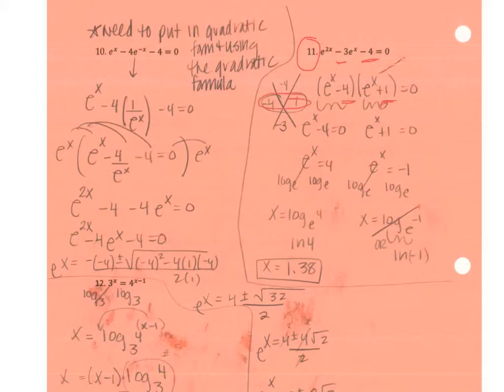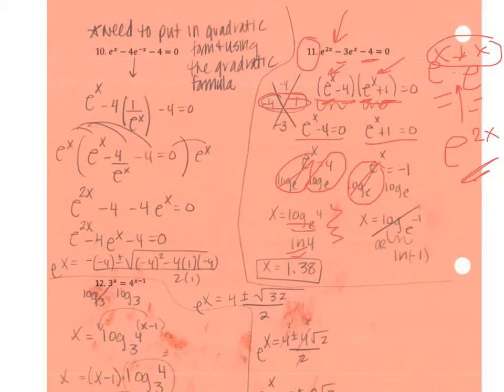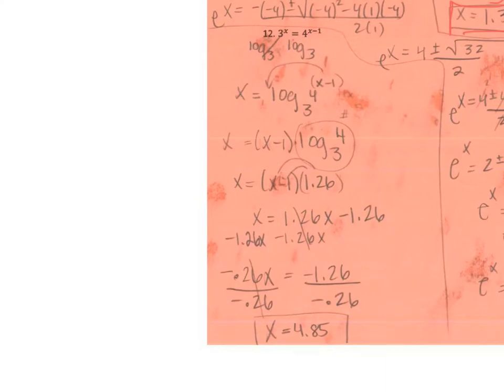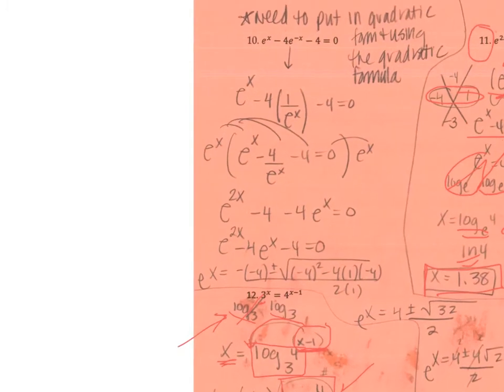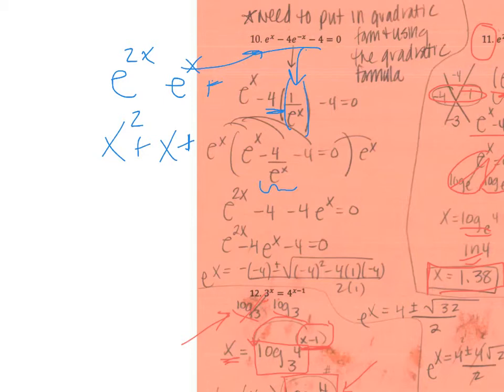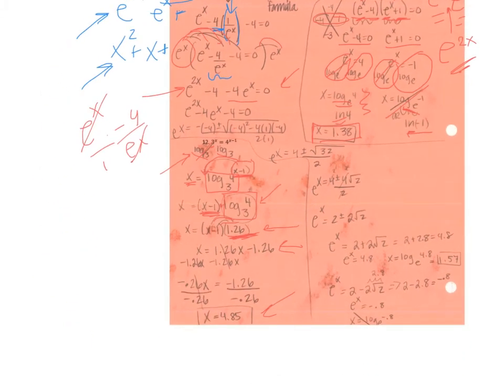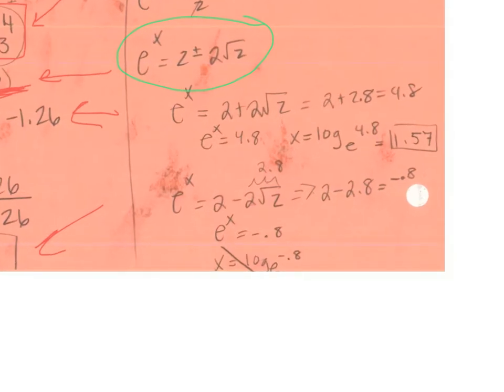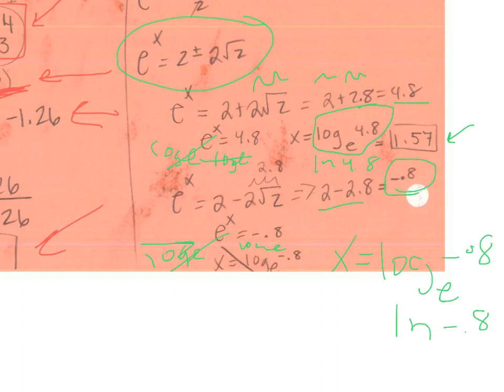3.3 -3.4 study guide #10-12